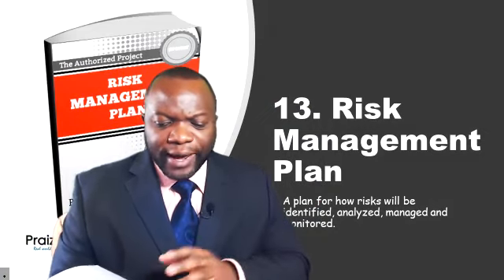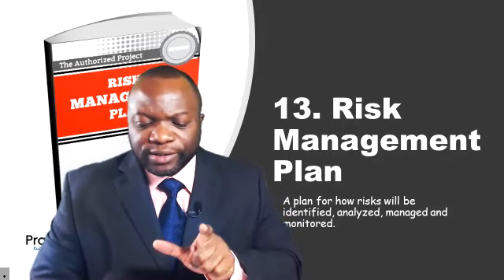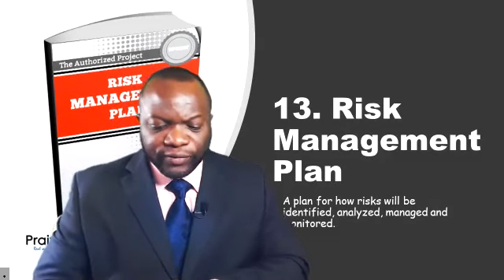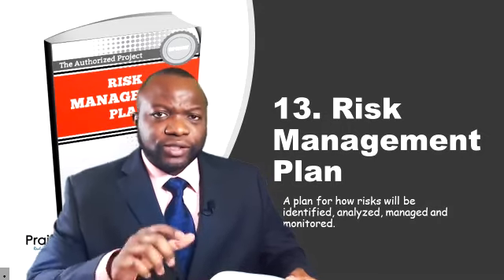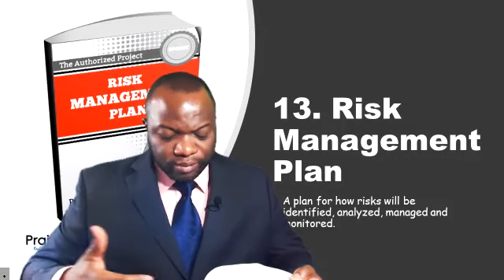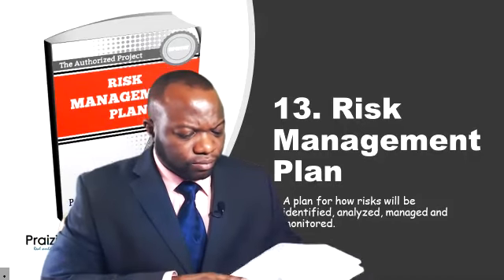Key Project Management / PMP Exam Instruments #13 - Risk Management Plan